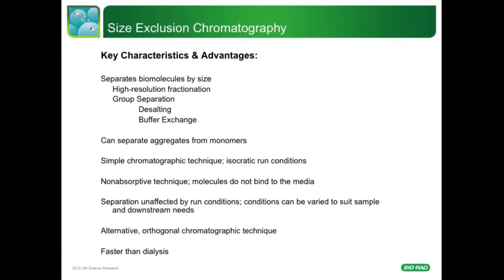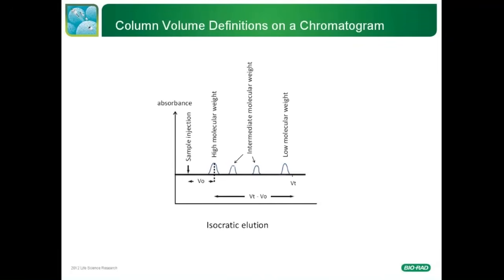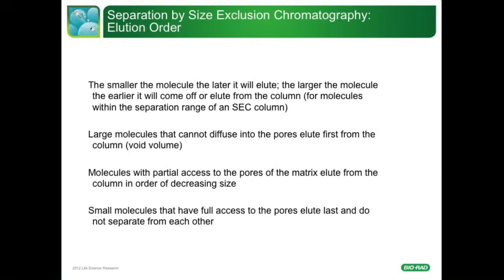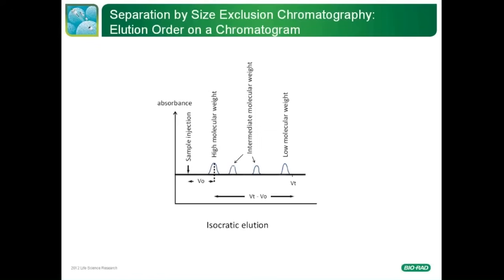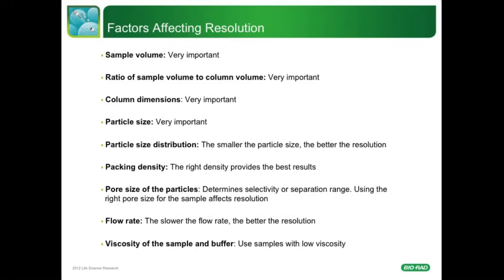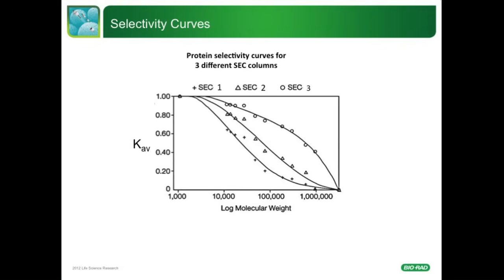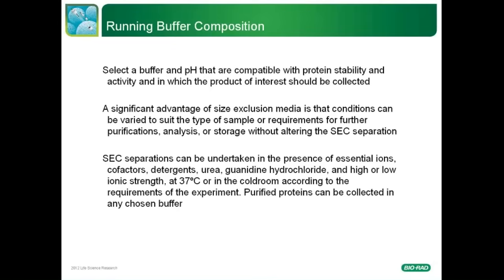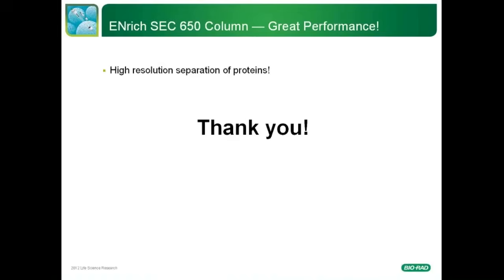Chromatography 101: An Introduction to Size Exclusion Chromatography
Jim Maher presents an introduction to size exclusion chromatography using Bio-Rad's chromatography instruments, columns, and media to demonstrate the technique. Jim covers the basic principles of size exclusion chromatography and touches on applications for the separation of proteins and other biomolecules using a variety of size exclusion media.

Bio-Rad's Successful Chromatography Webinar series provides a great introduction to the different chromatography methods available for research applications.
Most medium pressure chromatography columns work with Bio-Rad's NGC preparative chromatography system. The NGC is designed to rapidly automate the purification of biomolecules. The flexible, modular, and economical design makes the NGC systems the instruments of choice for method development and scale-up.

NGC systems are available in six preplumbed, factory-tested configurations with two different flow rates. Each preconfigured system can be further customized and upgraded by adding valves, detectors, or pumps to meet specific application needs. Any system can be configured for operation at either high or low flow rate by simply changing the pump head on the system pump module. With the NGC system, a single hardware platform can be modified as needed to suit changing applications and scales.